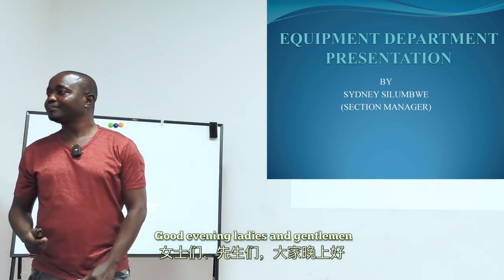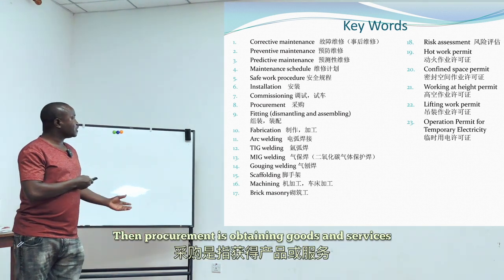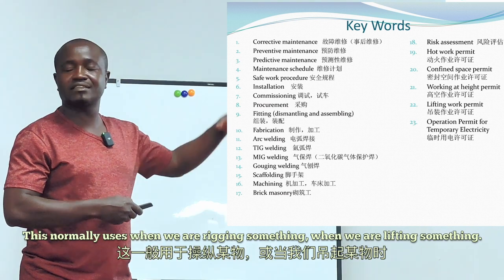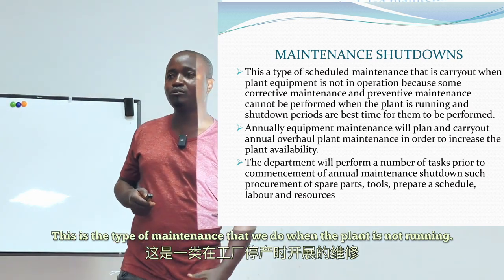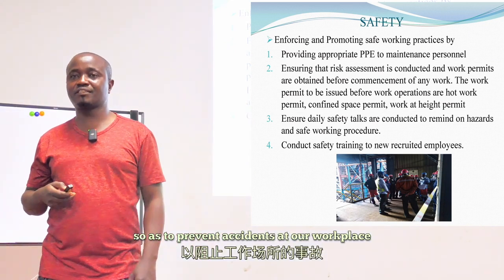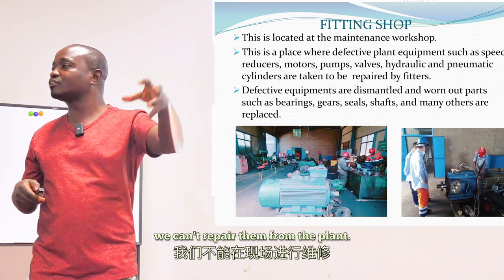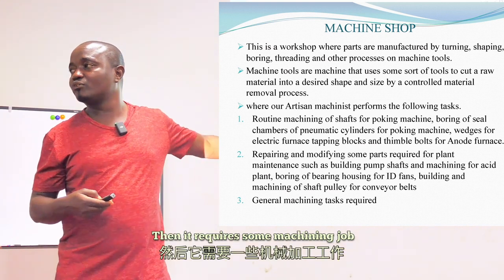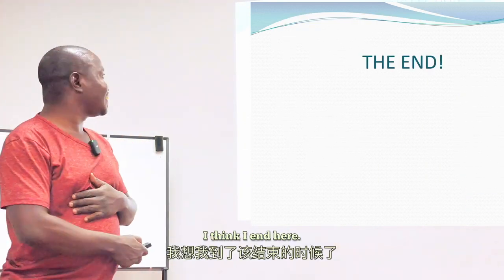CCS Youth English Salon-EP09 presented by Sydney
Chambishi Copper Smelter Youth English Salon-EP09 presented by Sydney  from Equipment
谦比希铜冶炼有限公司青年英语培训第9讲，主讲人设备部悉尼